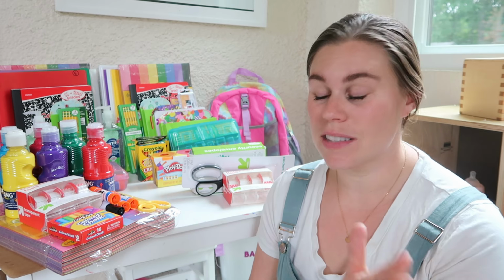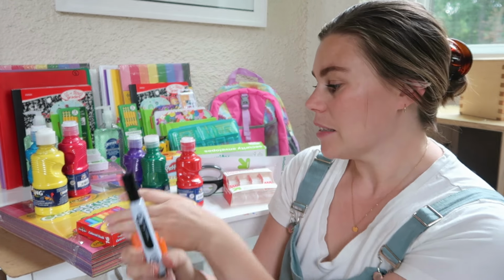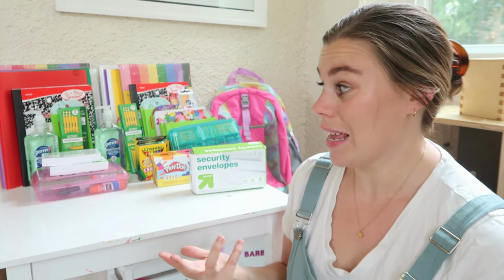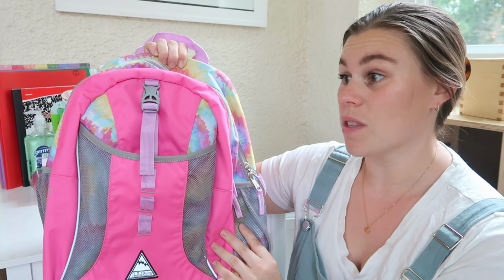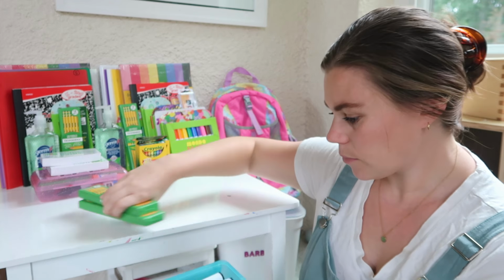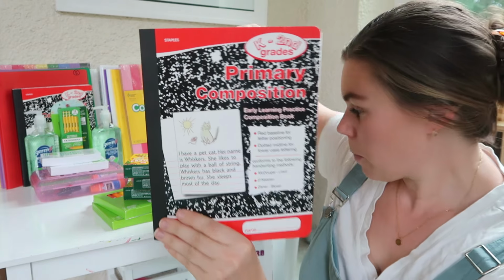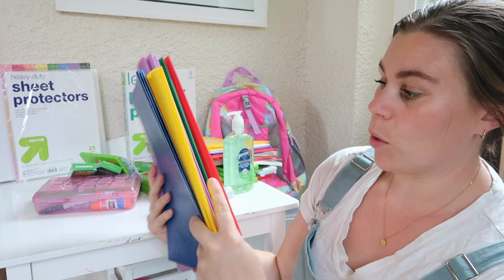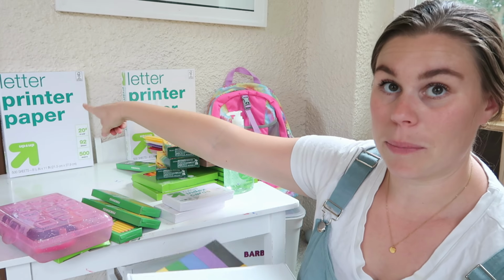SCHOOL SUPPLY HAUL 2024!! SCHOOL SUPPLIES FOR 2ND GRADE, KINDERGARTEN & PRESCHOOL HOMESCHOOL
Here is our school supply haul 2024! We picked up school supplies for 2nd grade, school supplies for kindergarten & school supplies for preschool homeschool.